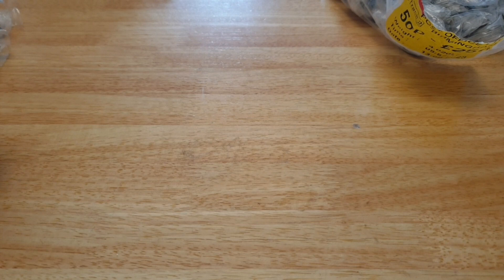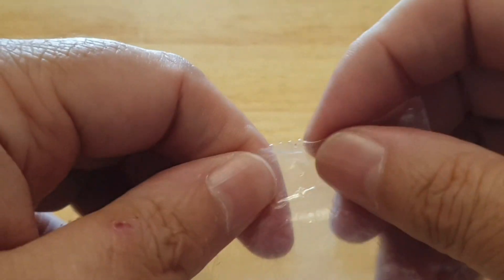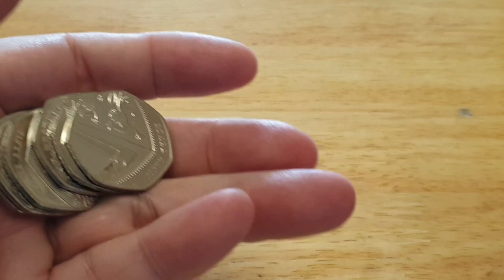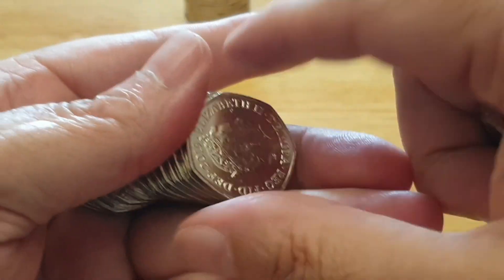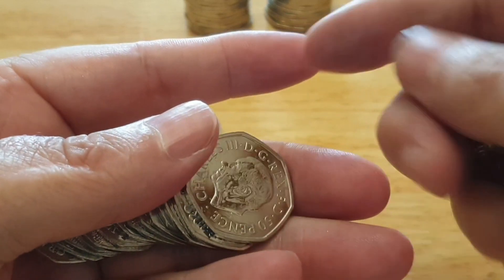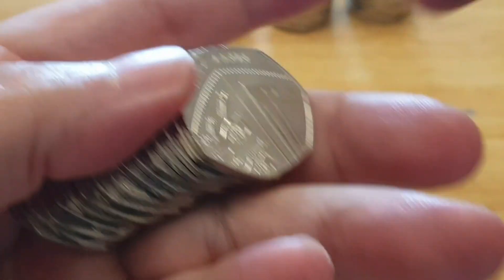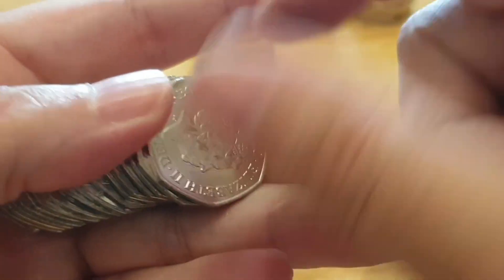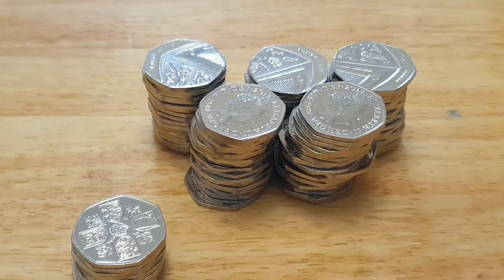UK 50p Coin Hunt Searching For King Charles III Coins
United Kingdom
Searching For King Charles III 50p & Other commemorative